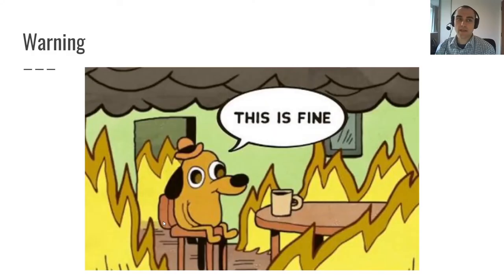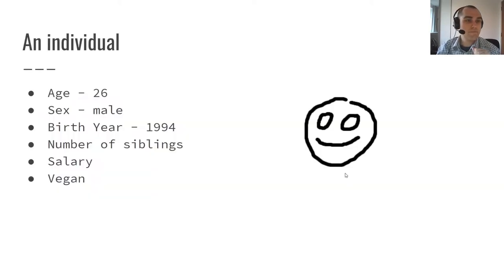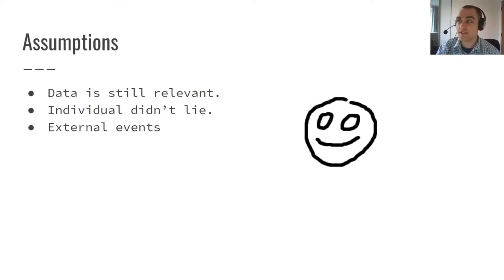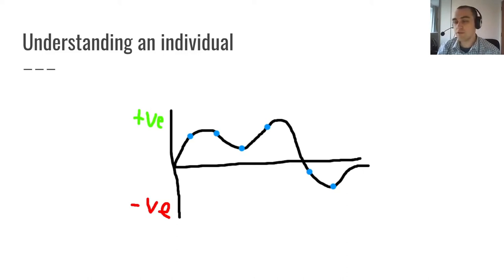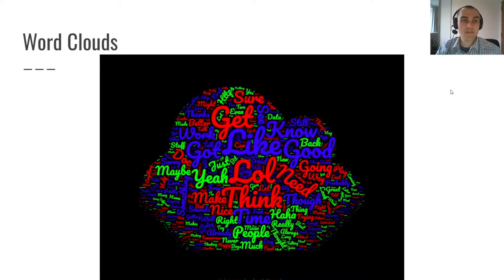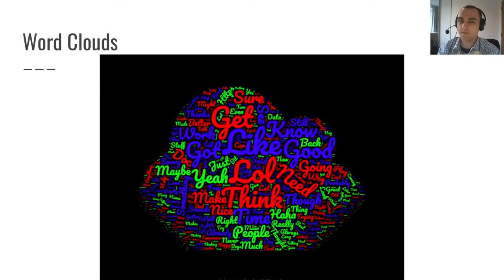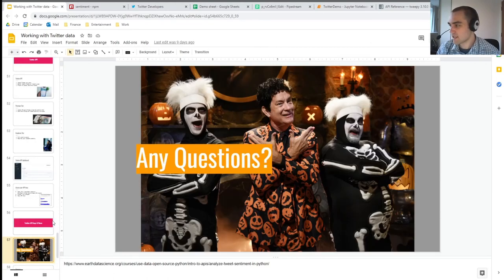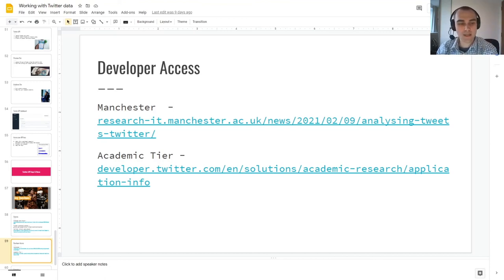Working with Twitter Data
Social media data is an excellent way to capture historic and changing views over time. Social media platforms, like Twitter, try to make this easy for businesses to benefit from. Recently academia has leant heavily into the qualitative goldmine that Twitter is!

In this talk we cover:
- Why social media data is useful
- Project ideas
- Twitters built-in analytics
- TwArχiv
- Pipedream Automation
- Twitter API with Python